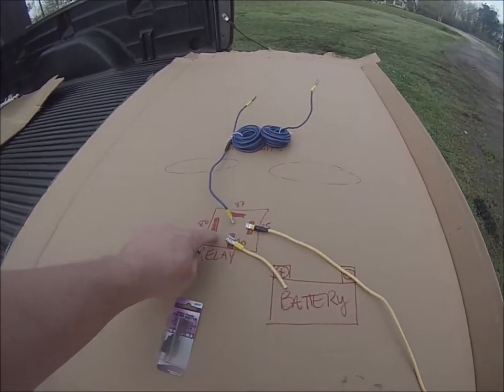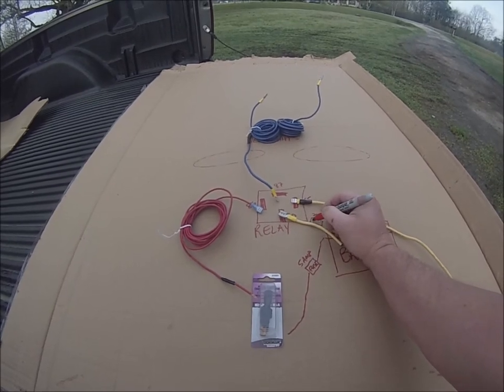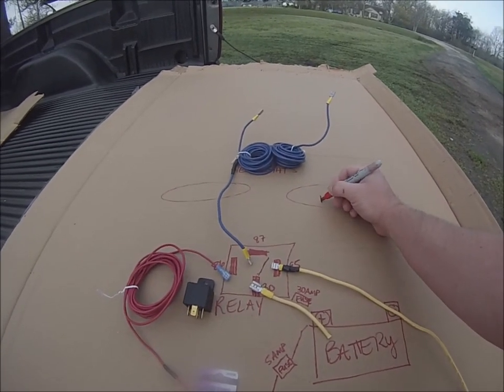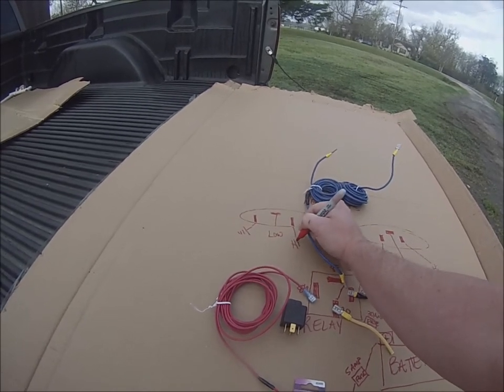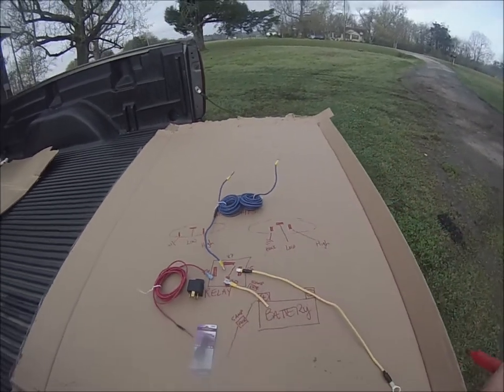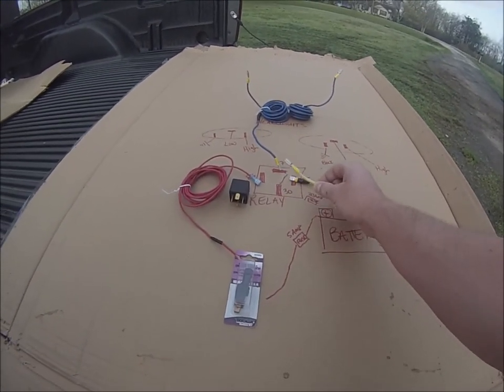Part 1 - 30 amp Relay with Switch - DIY Jeep Wrangler YJ Headlight Relay Wiring Harness Upgrade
Part 1 - How Relays Work--1993 Jeep Wrangler YJ DIY Headlight Relay Mod Installation - Upgrade Wiring 1993 Jeep Wrangler YJ--I explain how relays work and why they are important.  I am upgrading the headlight wiring in our Jeep Wrangler YJ and am using relays and switches to the headlights.  3 prong Wrangler headlights explained neutral, low, and high beams.  You can do this!!!  CJ YJ TJ JK XJ

DIY relays easy and simple way to understand how relays work and how to hook them up in a vehicle.  Headlights all of a sudden quit working.